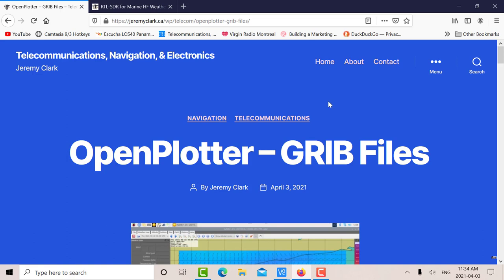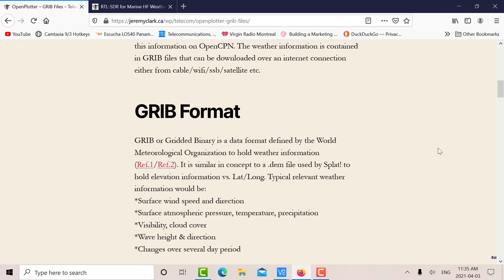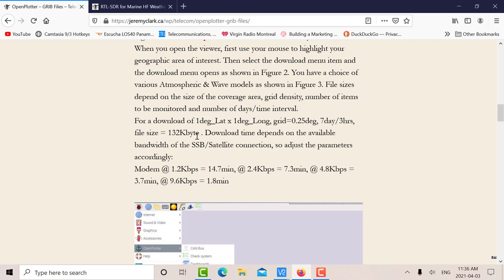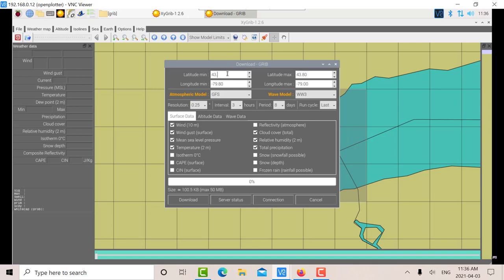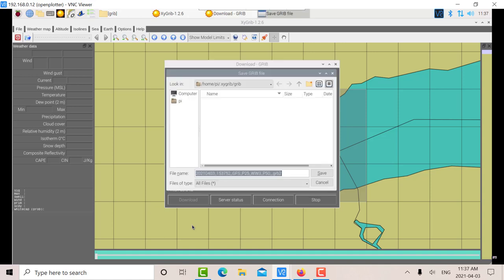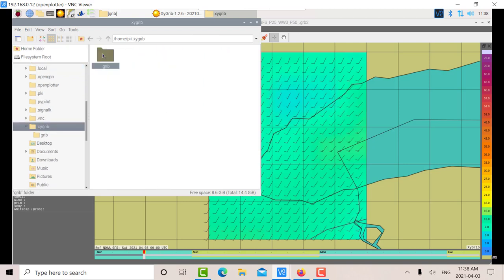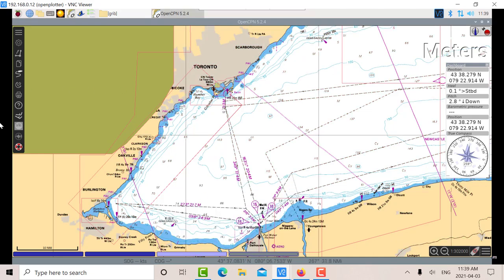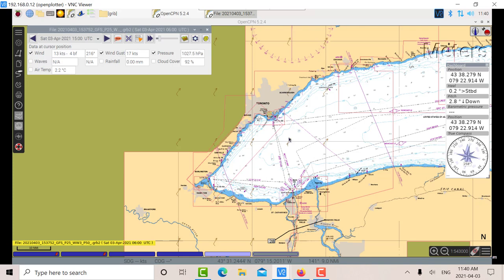OpenPlotter - GRIB Files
OpenPlotter has many excellent features that we explored in previous posts. Weather information is critical for sailors and OpenPlotter features a GRIB file viewer as well as the ability to overlay this information on OpenCPN. The weather information is contained in GRIB files that can be downloaded over an internet connection either from cable/wifi/ssb/satellite etc.